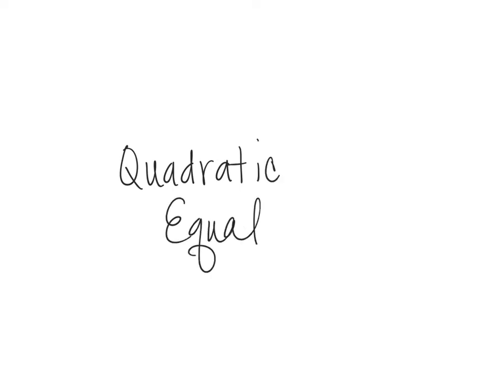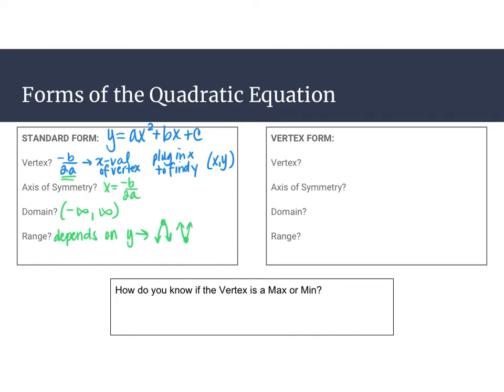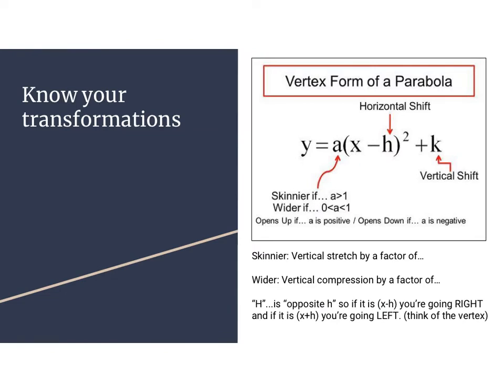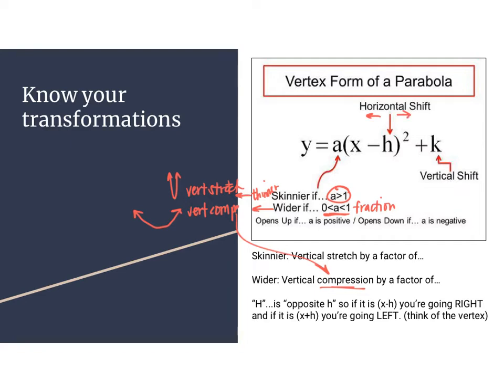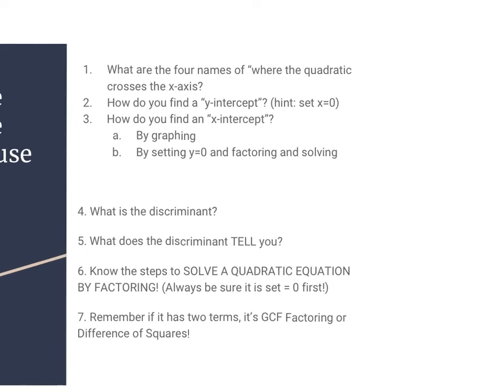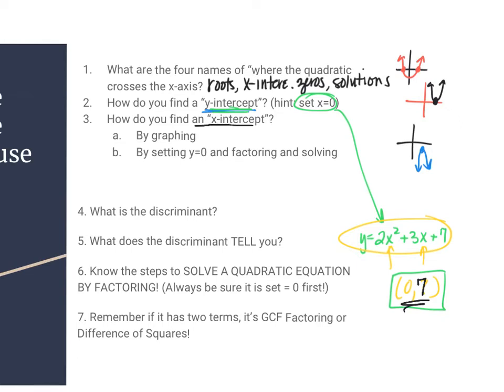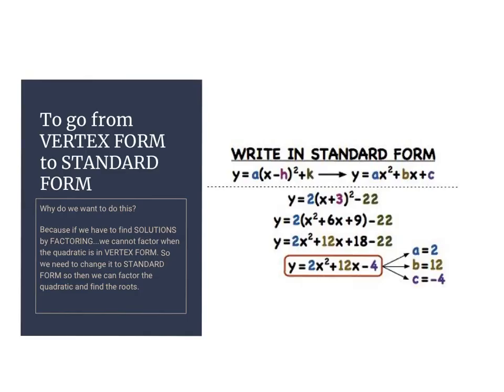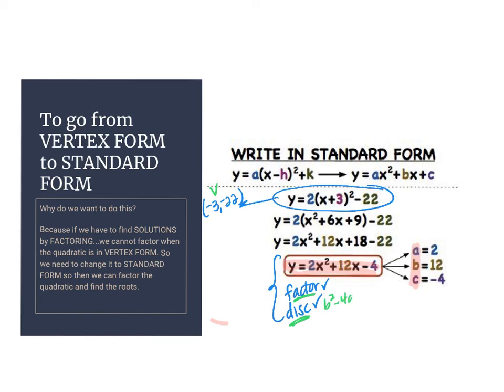Quad Eqn test review